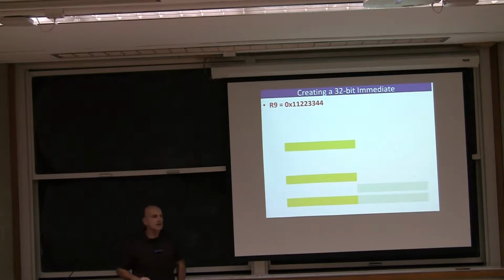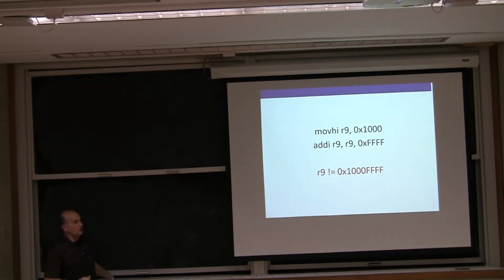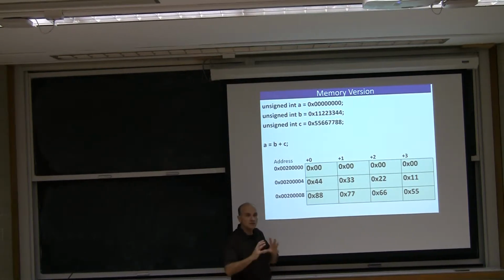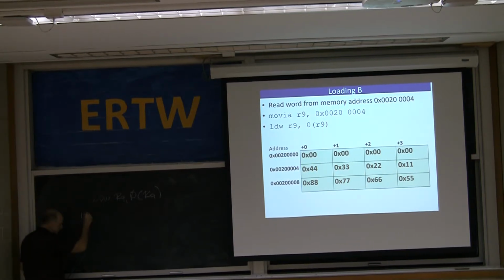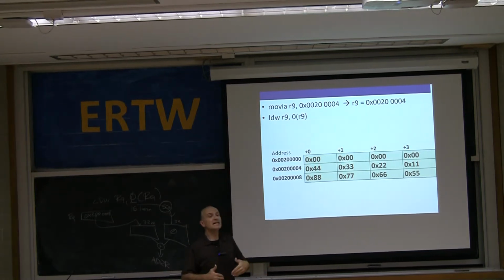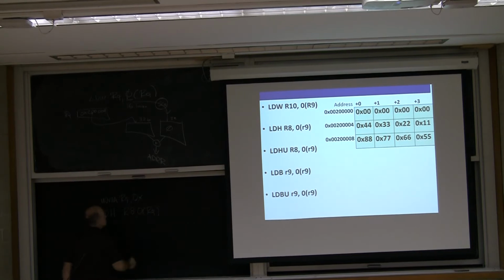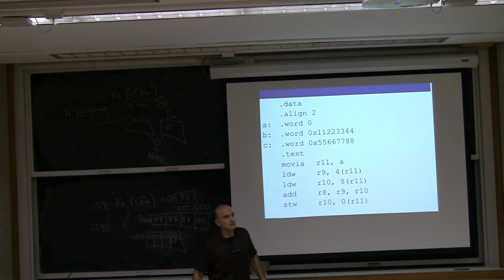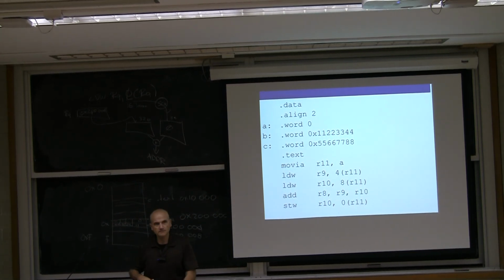Sept16: a+b in memory and intro to assembly